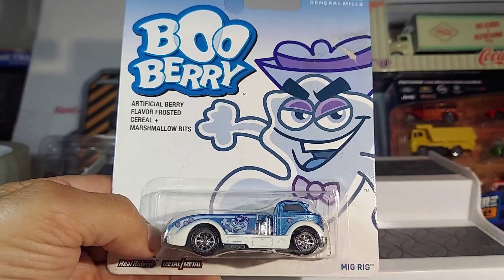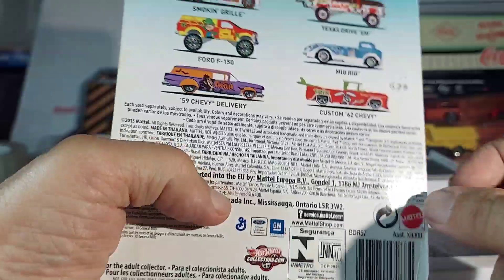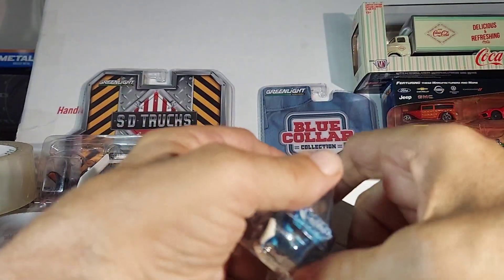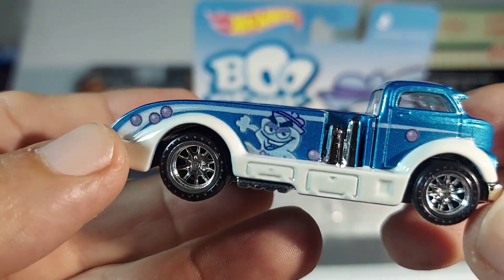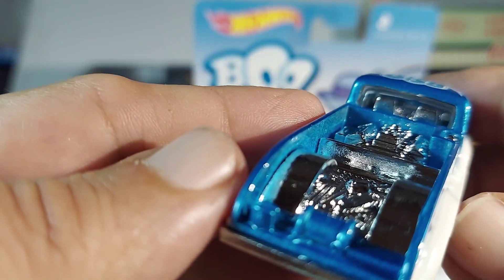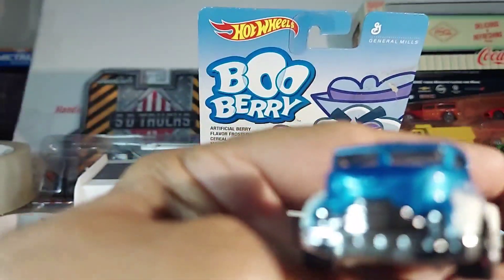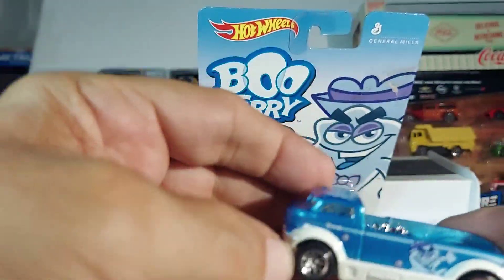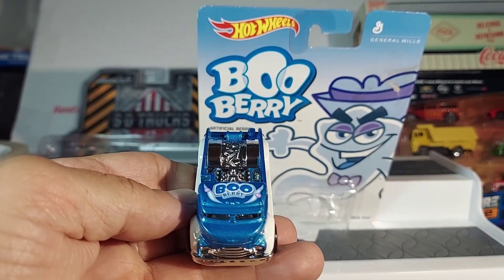hotwheels, boo berry mig rig review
real riders diecast cars